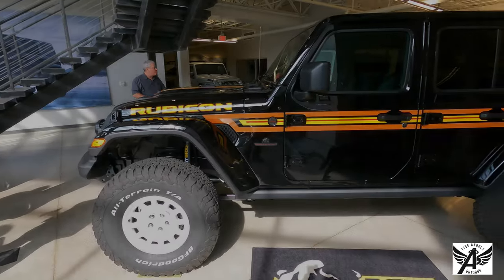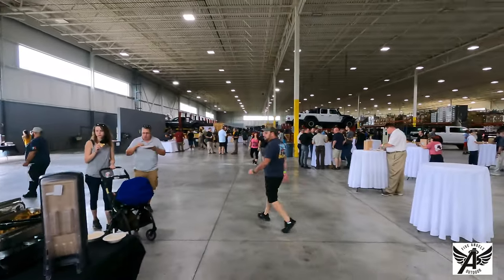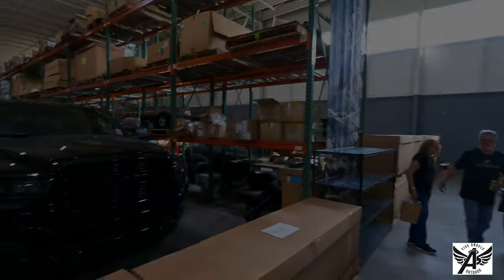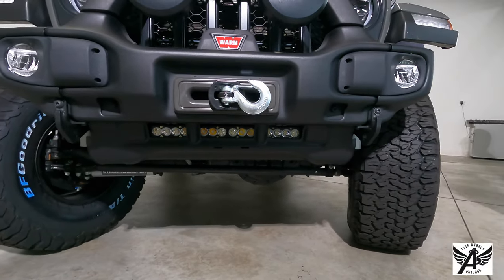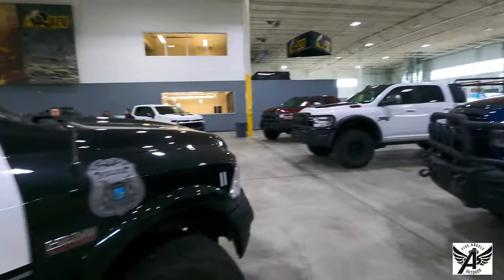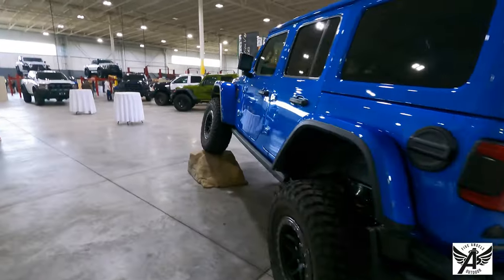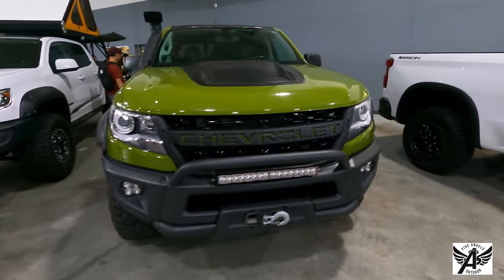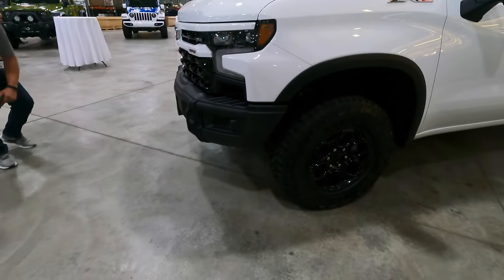Unveiling the Adventure: AEV Open House 2022 for Jeep, Chevy, and Ram Off-Road Overland Enthusiasts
We have thoroughly enjoyed our 2021 Chevy Colorado AEV ZR2 Bison with the American Expeditionary Vehicles (AEV -  @American Expedition Vehicles ) Upfit.

This vehicle is such an awesome 4x4 on the trail. It is great for camping and great for overlanding. When we saw the message below from AEV, we jumped at the chance to take and epic overlanding expedition to Michigan for the open house, and then we would use the journey back to camp, off-road, and hit the trails. What could be a better way to use this truck and all of the overland gear we have.

from AEV: "It's been a couple years, but we are bringing back the AEV Open House on September 16th at our HQ in Wixom, Michigan!

Show off your vehicle (not required to attend), tour our headquarters, check out our builds and meet the AEV Team. Enjoy complimentary food and drinks on us from Bigalora, Arbor Brewing Company, and Baia Estate Wine."

It was mazing to get into the event and see where all of the magic happens. What a facility, and what a great group of people, both employees of AEV and all of the customers that I met. Our aev bison was a hit in the lot with all of the other customer vehicles.

0:00 Preview and Intro
2:20 AEV Lobby, Cool Jeeps
3:17 Entering the Event
4:18 AEV Rubicon 392 Wrangler
5:50 Prospectors, Jeeps, and other AEV Rigs
7:55 2023 Silverado ZR2 Bison